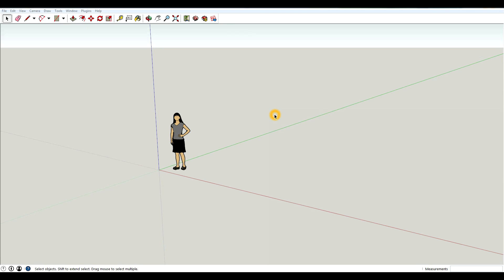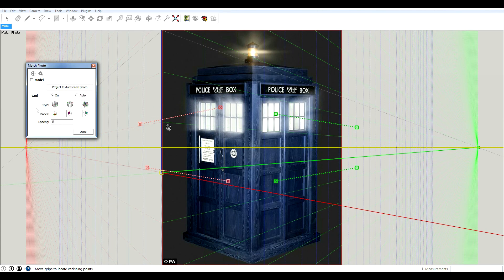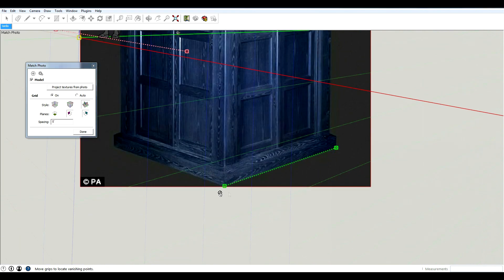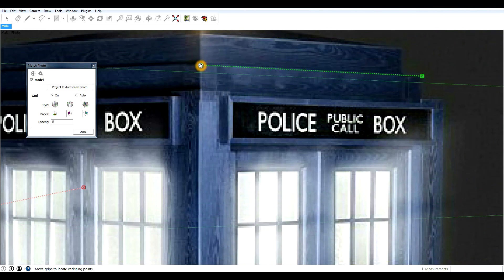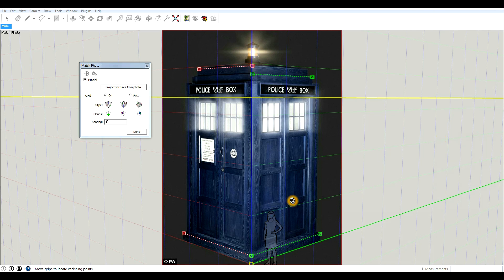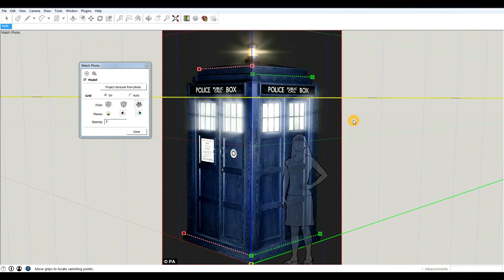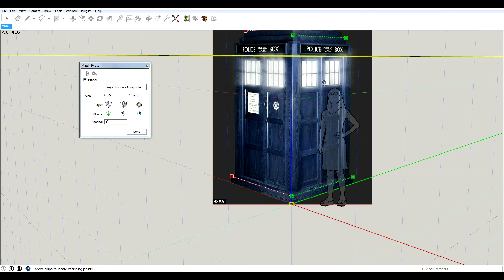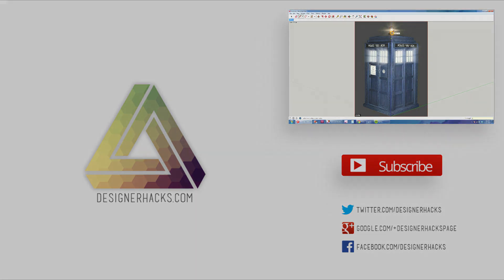How to Setup Match Photo in Sketchup | 3d Tardis Model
In this session learn how to setup a match photo in sketchup.  In part 2, we'll dive into how to model Dr Who's Tardis.